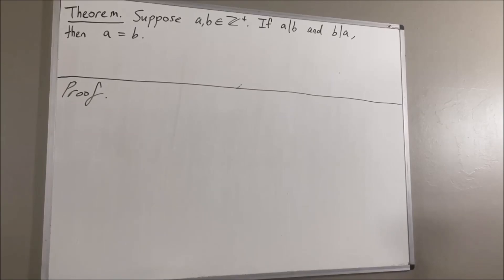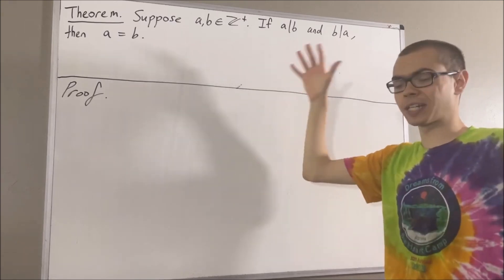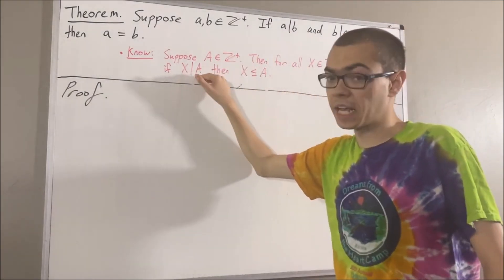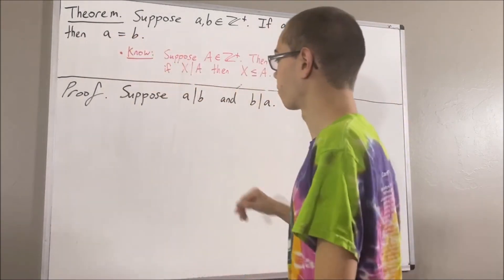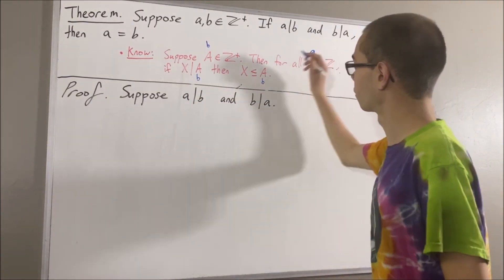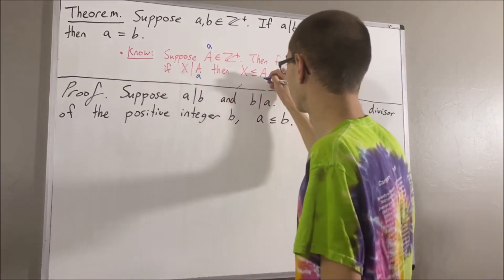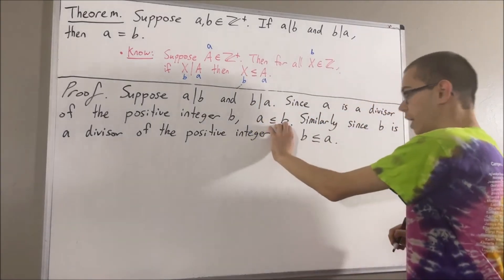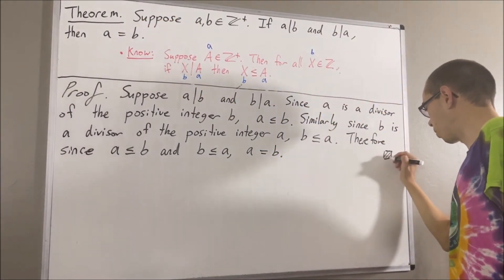If a divides b and b divides a, then a = b (positive integers a and b) (Proof) [ILIEKMATHPHYSICS]